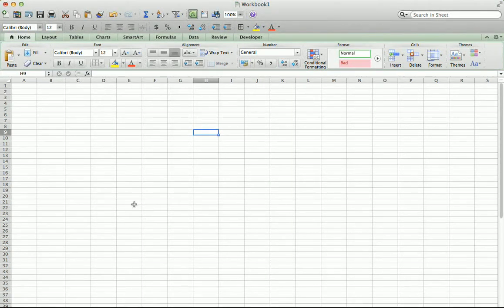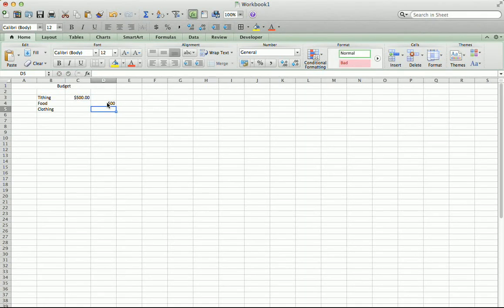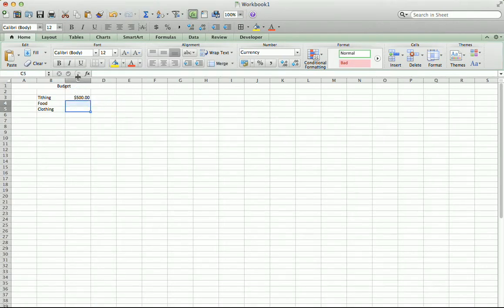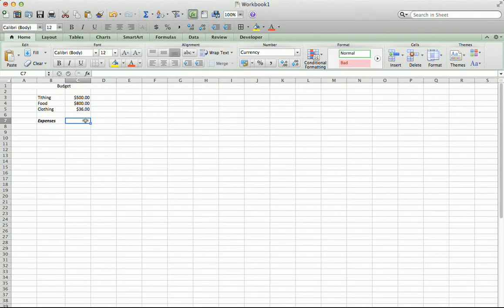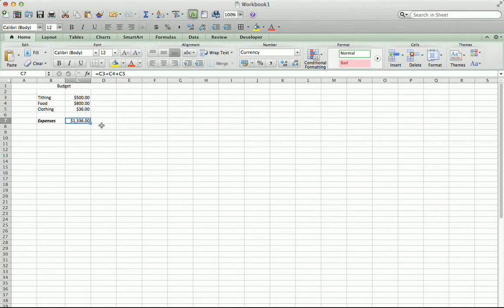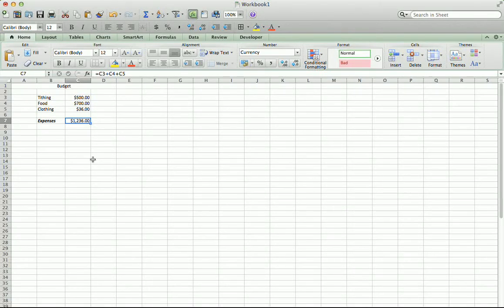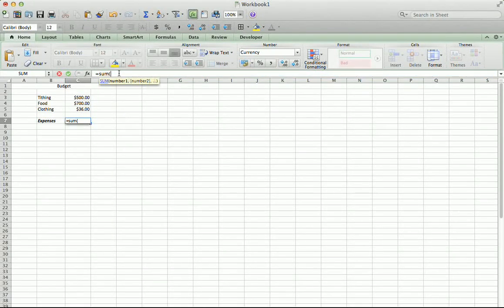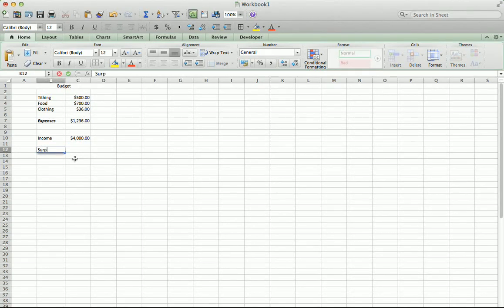Getting Started with Excel